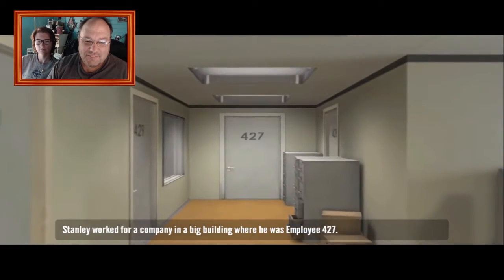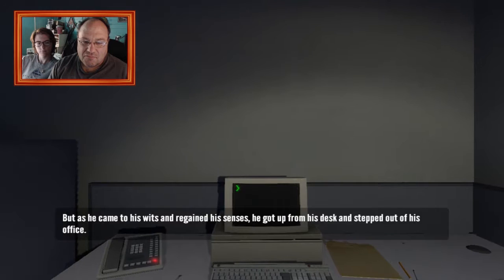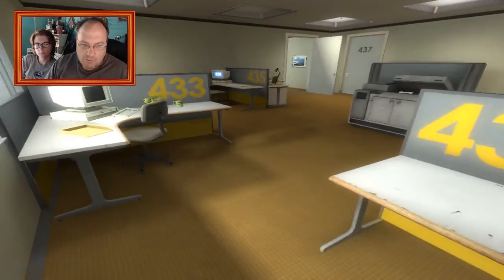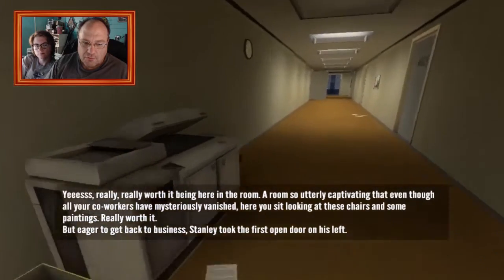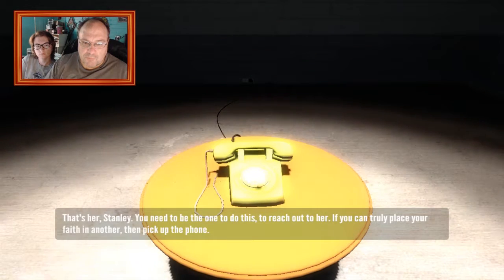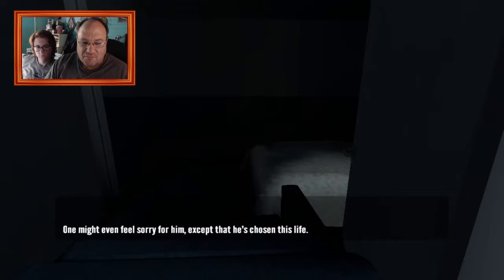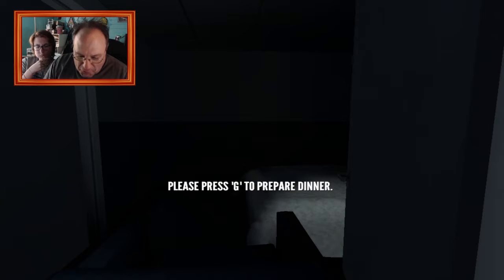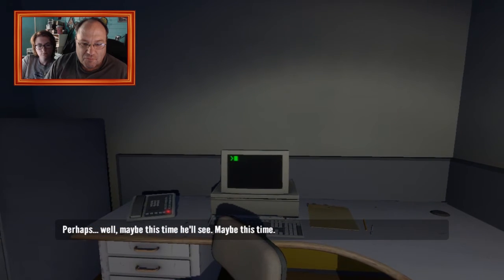The Stanley Parable PWNS the KILRnerdGamerz 01: "Don't PWN My Button!"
It's a simple job. Push buttons, follow instructions, play by the rules. But people disappear, and a mystery ensues. Does the KILR Gamer and NerdGamer2K do what they are told, or do they simply follow their own path and cause a paradox of events?